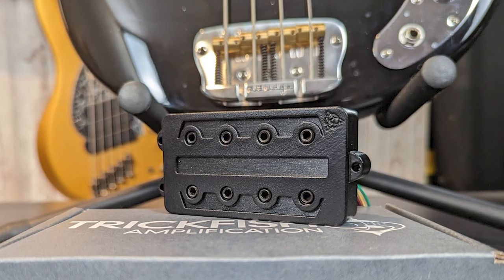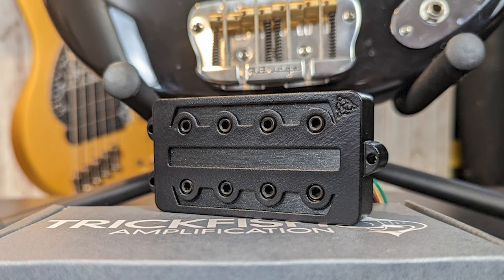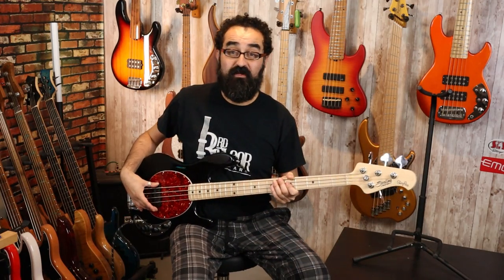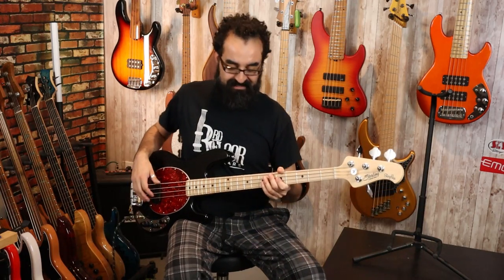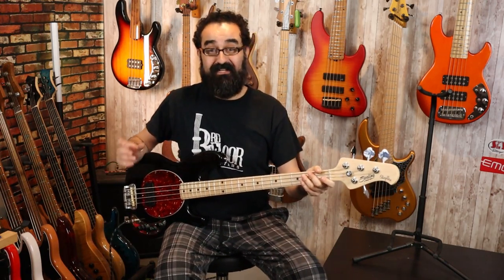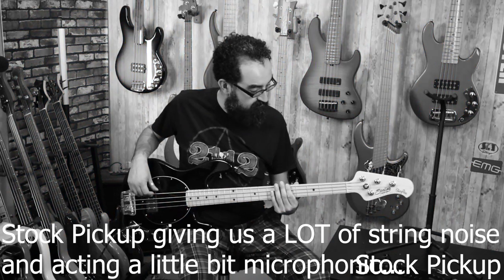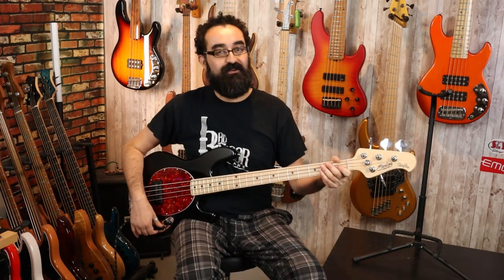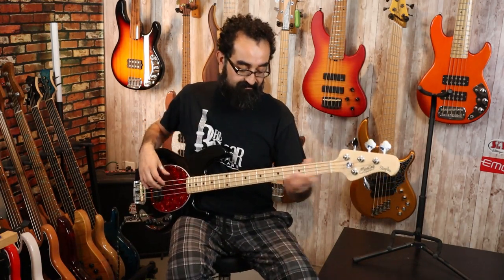Turner Multicoil 4 - Ultimate Stingray Strange Pickup Guide 2022 Edition - LowEndLobster Builds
Hey Everyone! The Ultimate Stingray Strange Pickup Guide 2022 Edition continues with an amazing pickup from Turner Pickups. The only multicoil pickup of the bunch, this powerful ceramic pickup packs 8 coils with one per pole piece. All this is packed in a unique and gnarly looking metal housing with the Turner pickups logo. Let's check this pickup out!

Big thank you to Trickfish Amplification for providing their IPA preamp for this video series.